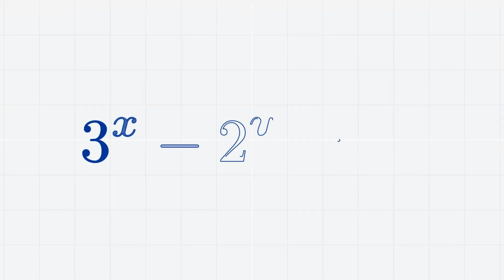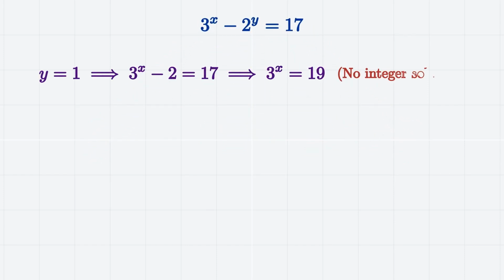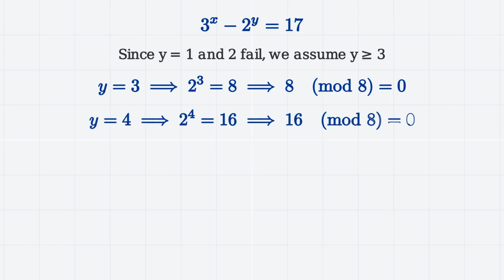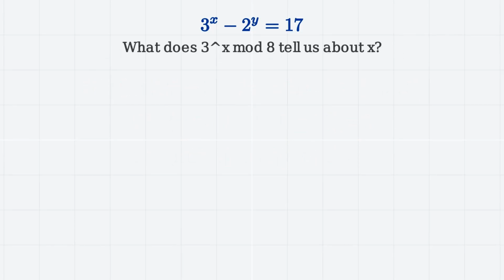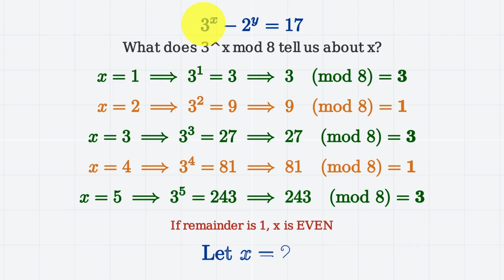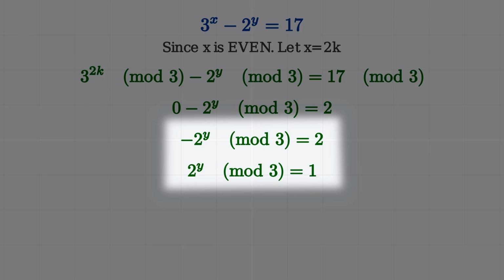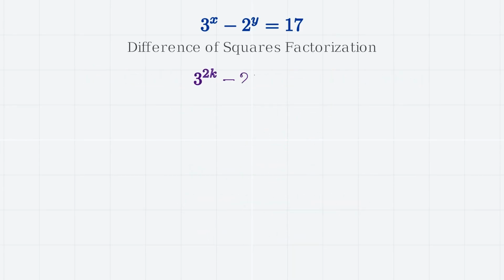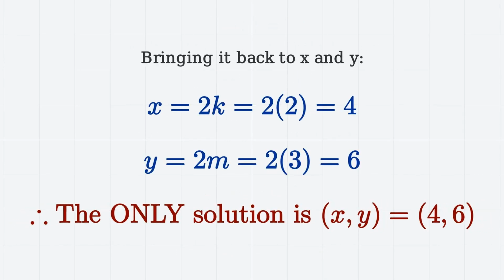This Equation Looks Easy… 😏 😈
Can you find all the positive integer pairs for x and y that solve 3^x - 2^y = 17?

What you will learn in this video:
Why taking "Modulo 8" and "Modulo 3" reveals hidden patterns in exponents.
How to use difference of squares to factor prime numbers.

This problem is perfectly suited to prepare for -

USAJMO
USAMO
British BMO1/BMO2
Canadian Mathematical Olympiad (CMO)
Asian Pacific Mathematics Olympiad (APMO)
IMO Shortlist

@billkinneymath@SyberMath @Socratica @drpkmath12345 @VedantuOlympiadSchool